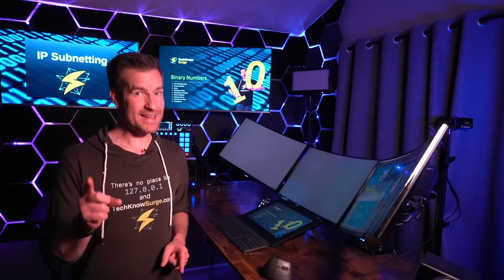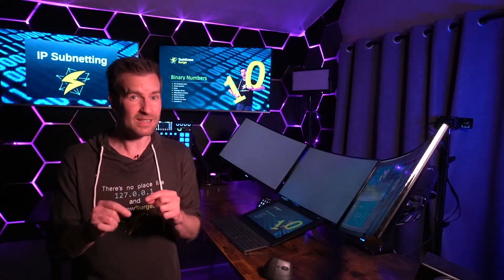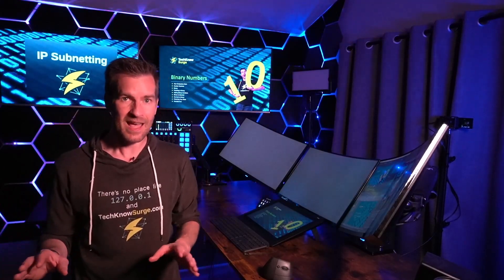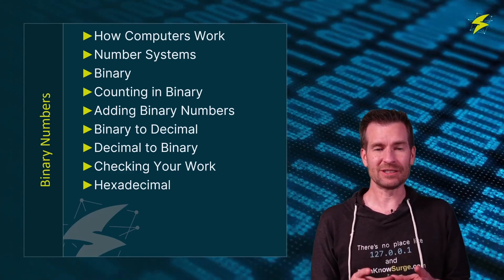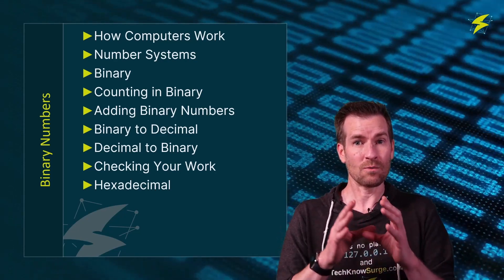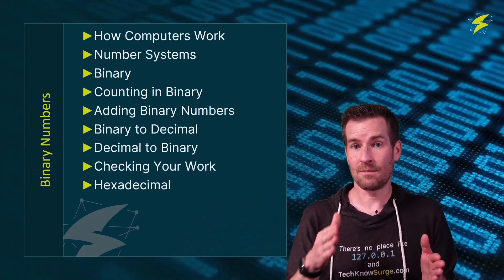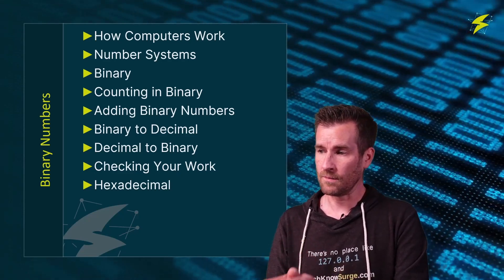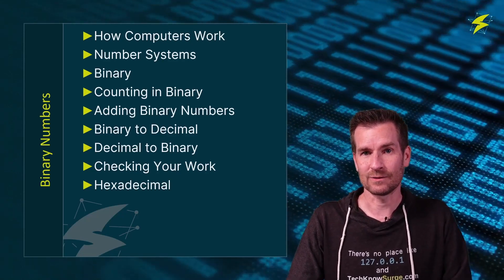IP Subnetting 1-0: Module Intro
In this module, we'll dive deep into:
 1-1: How Computers Work
 1-2: Number Systems
 1-3: Binary
 1-4: Binary Odometer
 1-5: DEMO: Counting in Binary
 1-6: DEMO: Counting in Binary, Part 2
 1-7: DEMO: Adding Binary Numbers
 1-8: DEMO: Binary to Decimal
 1-9: DEMO: Decimal to Binary
 1-10: DEMO: Checking Your Work